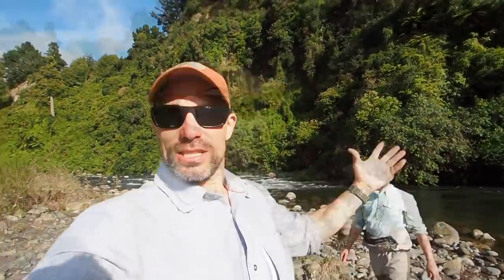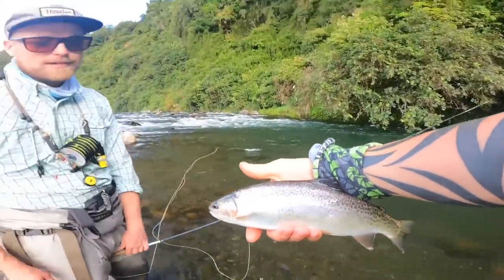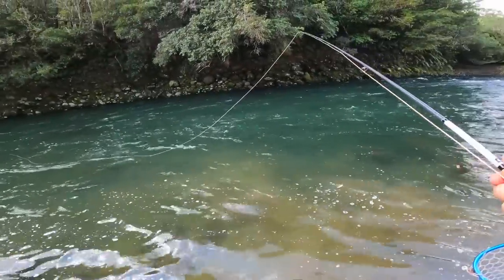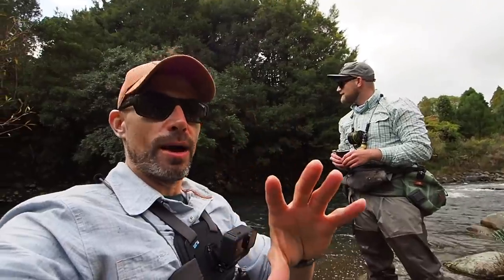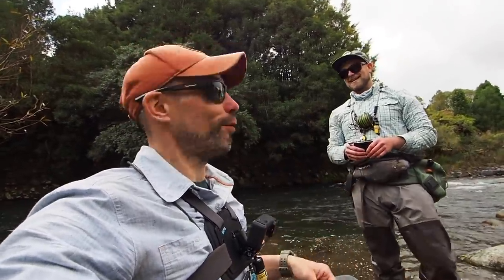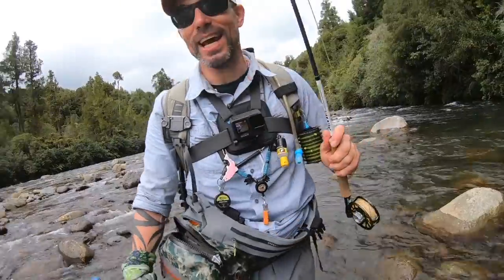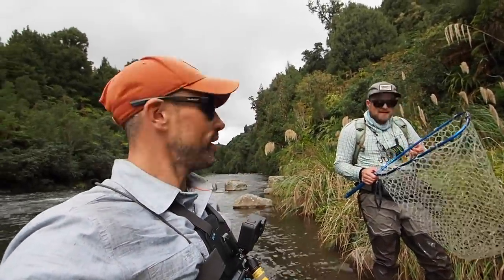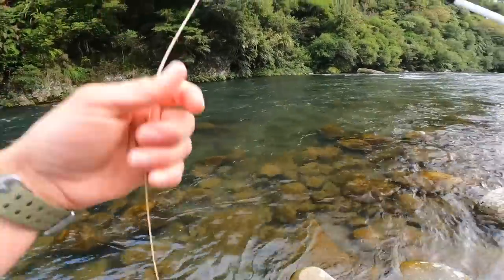BIG FISH Drags Us THROUGH Rapid!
If you love BIG New Zealand fish then you’ll love this new episode: BIG FISH Drags Us THROUGH Rapid!

Every adventure begins with an idea and this trip was no different. After a summer of mostly solo missions, I finally get out with my buddy Dustin for a well overdue fly fishing trip. :)

Whether you're after rainbow trout, brown trout, tarpon, or any other river fish, you’re in for a real treat!
                                                                                                                                                                                                                                  Come along with us as we head off-grid to the river and enjoy some EPIC fishing upstream deep in the New Zealand bush!!

What do you think about all the Big Fish? Share below 👇

Trippin On Trout

**  Gear Used  **

Line:
Scientific Anglers: